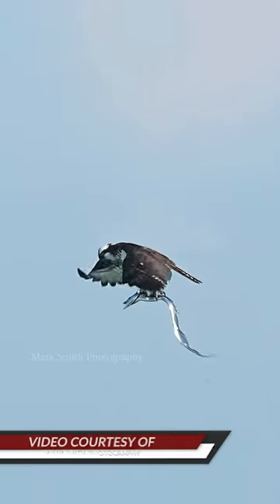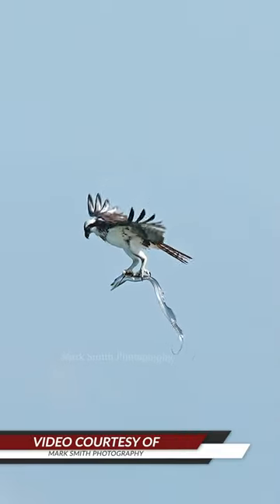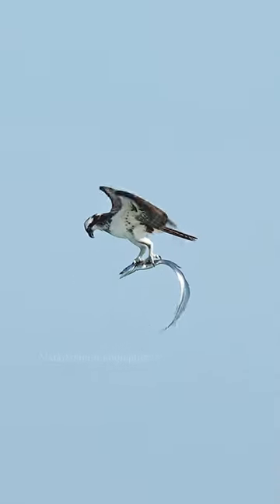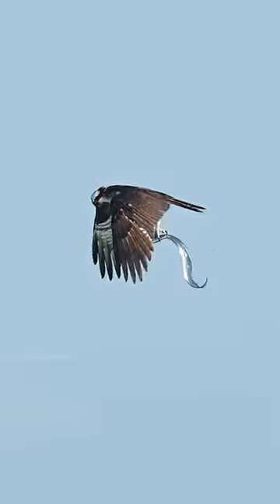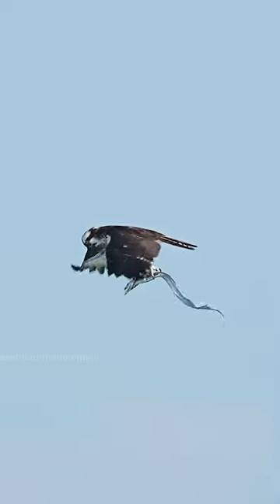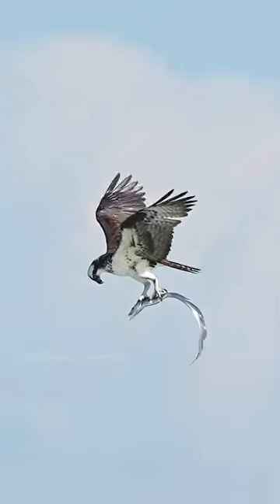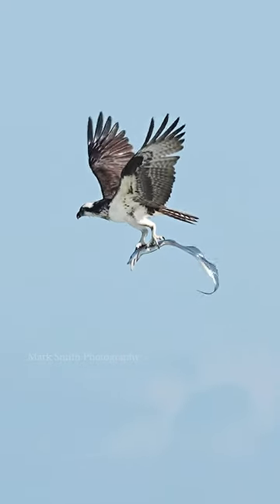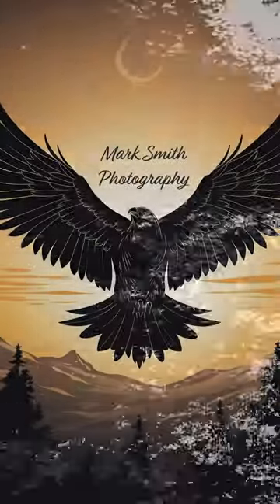Osprey flies away with huge snake like fish. What is it?